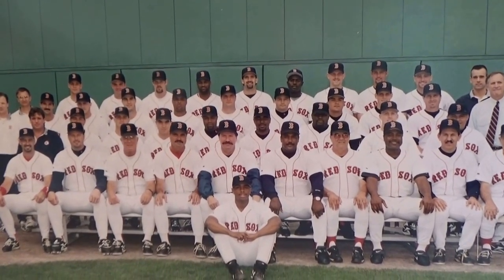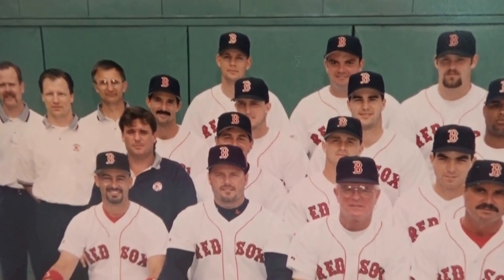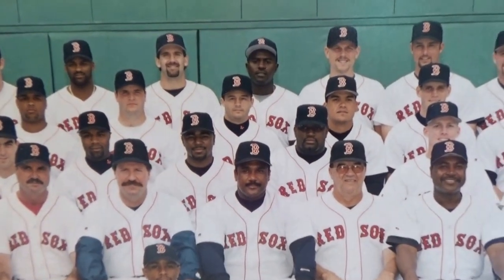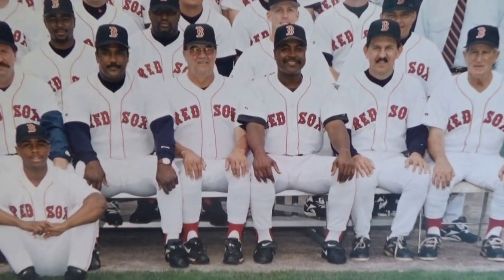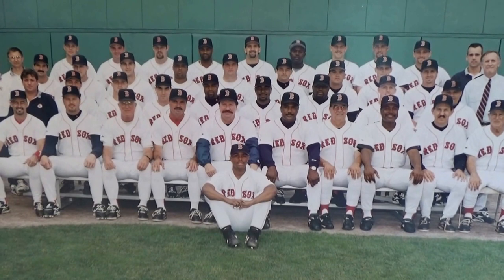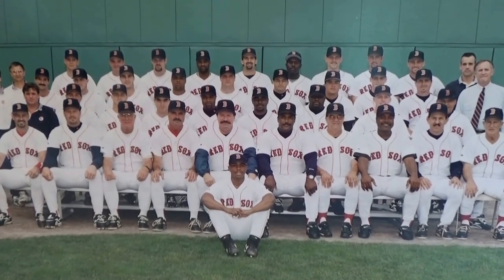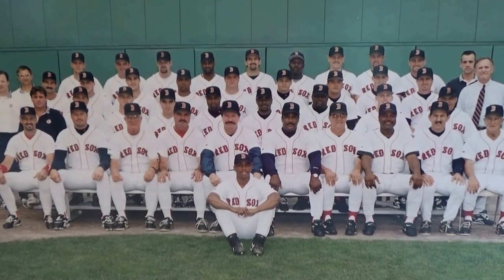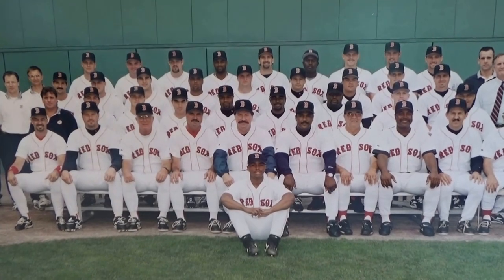1996 Baseball Red Sox Team Photo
1996 Baseball Red Sox Team Photo.